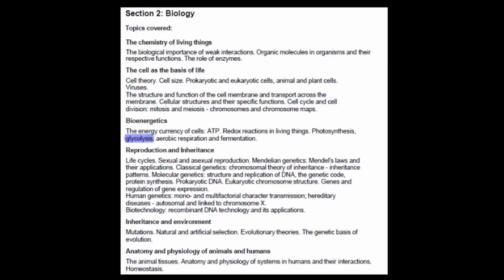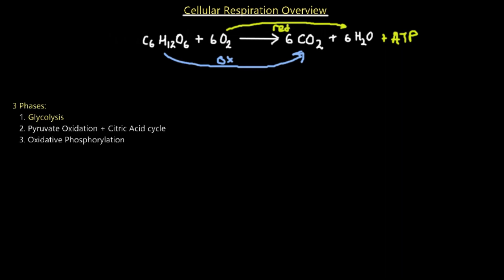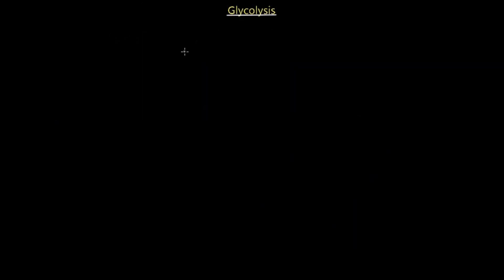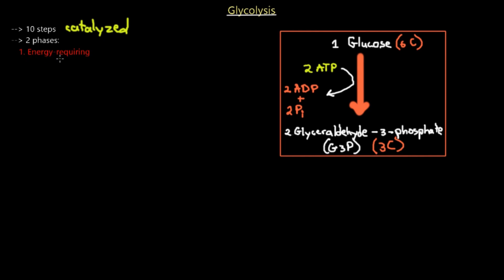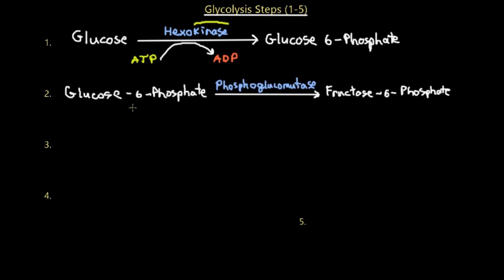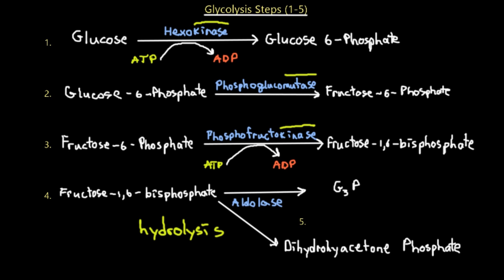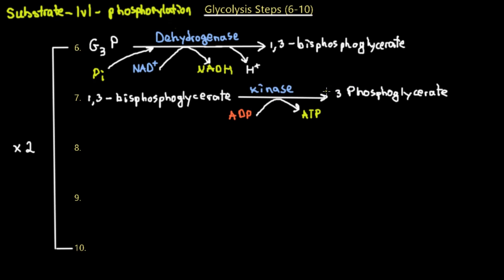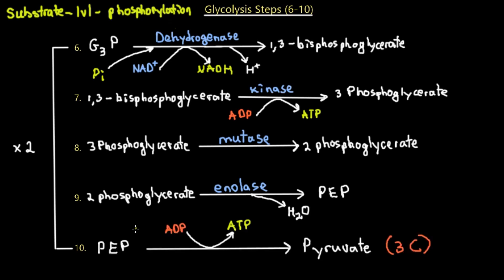IMAT Biology Lesson 3.5 | Bioenergetics | Glycolysis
The next topic in bioenergetics is cellular respiration that is composed of 3 major steps. The first step of respiration is Glycolysis. In today's video, Med School EU, analyzes the enzyme catalyzed reactions of glycolysis. Furthermore, Andy discusses the importance of glycolysis and its significance within the biosphere of organisms.